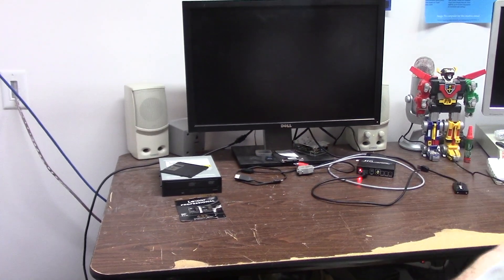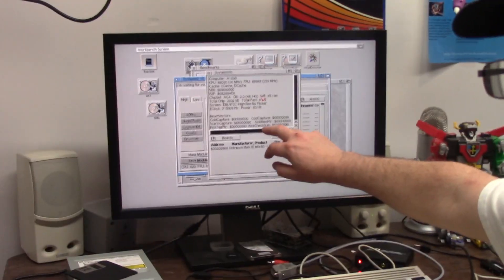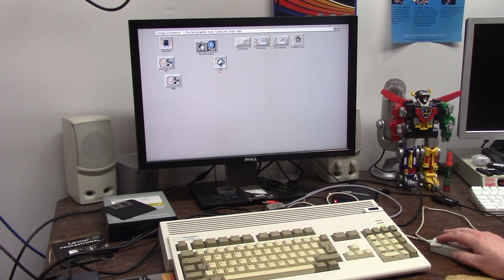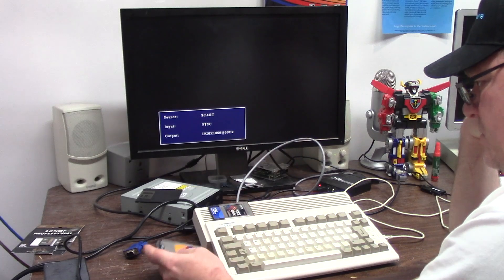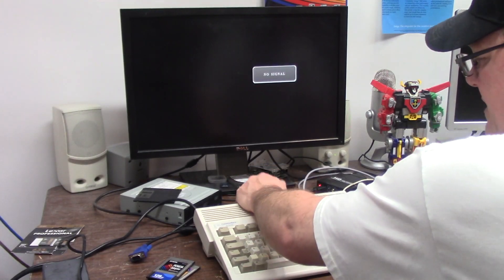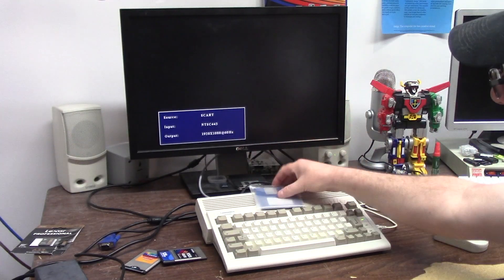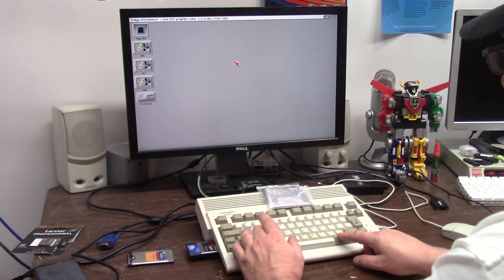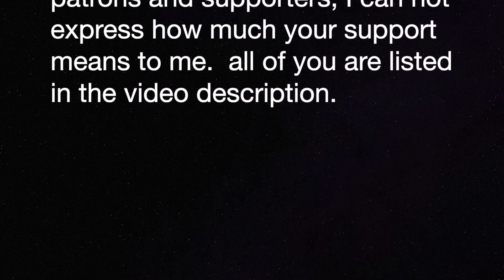A600 and 1200 pcmcia issues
E235: Amiga 1200/600 pcmcia issues! in this episode, I  fart around with some pcmcia cards that USED TO WORK fine. so i try them in both the A1200 and A600, what works in one does not work in the other, yes i know the 3.1/3.1.4 rom 4mb vs 8mb ram issus.  3.1 had it, 3.1.4 did not and 3.2 put it back on. however this is more driver related. both are Fat95 and normal compactflash.device. as it was working, i waste a while figuring it out.

Elite Patrons

Jonathan Wickett
Luis B Perez
Martin Moore
Stephen Bruce
Steve Kile
Toni Moisio

Aaron Bond
Alvin Franklin
Chance Davis
David James Wright
DrJoeyPC
Gaz Edmunds
Ian Basore
J. Walter Hawkes
Jonathan Wickett
Keith S.
Kevin Quattro
Kevin Swarts
Luca Argentiero
Litwarski
Mark
Matthew Moebes
Niklas Arvenberg
Owen Diamond

Official Patrons

Alan Day
Ashley Clifford
Ashley Dawson
Andre
Andre Bergei
Ash Green
Brett Armstrong
Chris Green
CubicalNate
David Obrien
David Martin
David Z
Dirk de Jong
Frank Haaland
Gerald Gibbons
Gerco Dries
Graham Tomlinson
Graeme Broadhurst
Greg Sargent
Ian Oakley
Jason Voak
Kim Jensen
Matthew Augustine
Matthew Rasnake
Matt Houghton
Marco Jukic
M W M
NoeleyC
Pepa Wastl
Ramon Schmitt
RoC
Rod Piercy
Russell Fairey
Simon Lee
Skylos
Wayne Lymbery
Yngve Eide